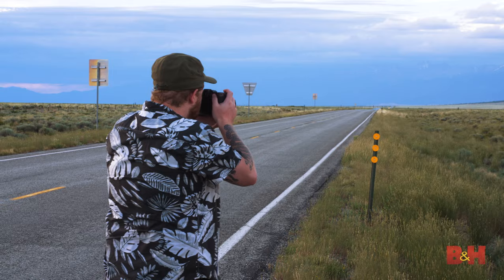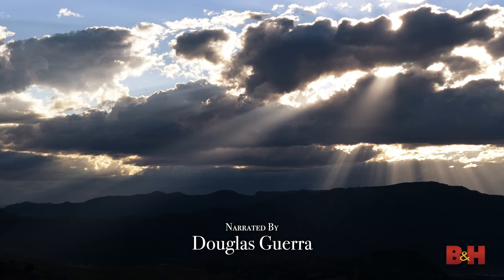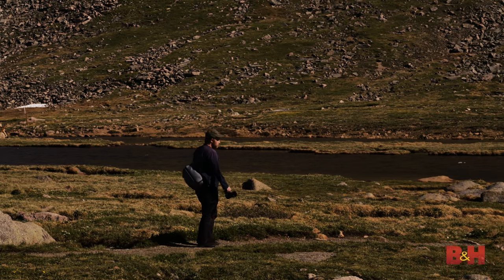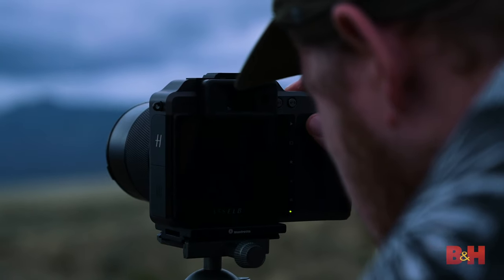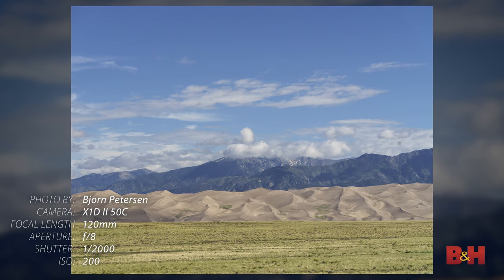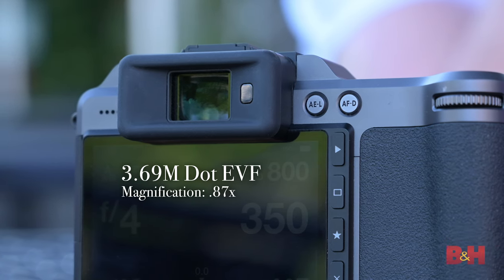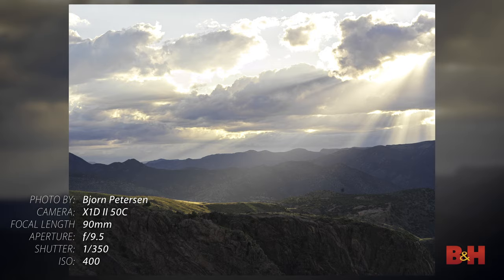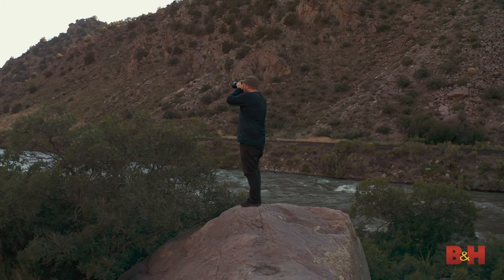Hasselblad X1D II 50C Medium Format Mirrorless Camera - The Epitome of Reductive Scandinavian Design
Armed only with the Hasselblad X1D II 50C medium format mirrorless camera, photographer Bjorn Petersen attempts to capture America's majesty. Come with us on a journey to the American west to discover how this medium format mirrorless camera can breathe life and light into even the most challenging landscapes.

Our hands-on review of the Hasselblad XCD 45P f/4 Lens

More about the Hasselblad X1D II 50C

Purchase the Hasselblad X1D II 50C